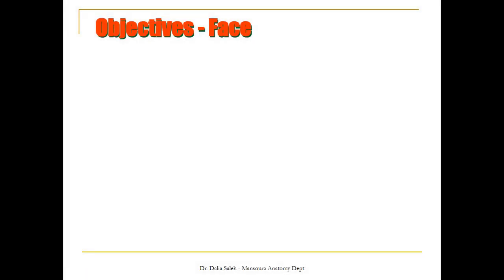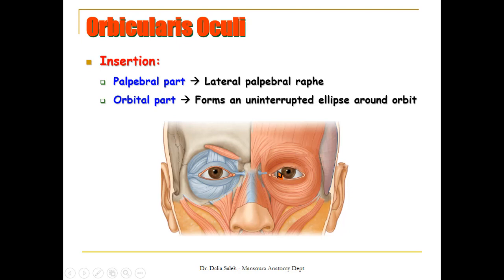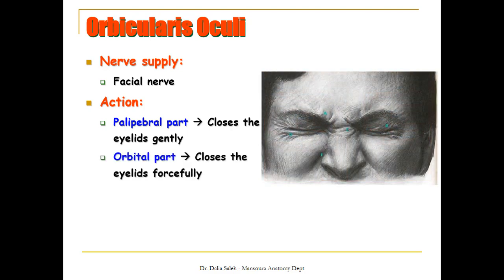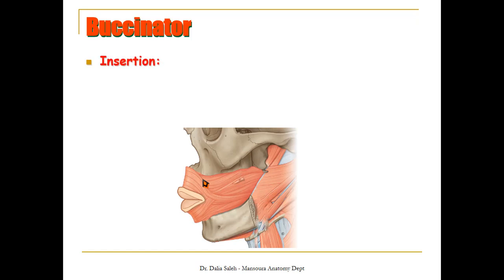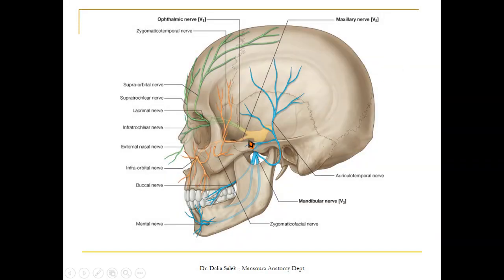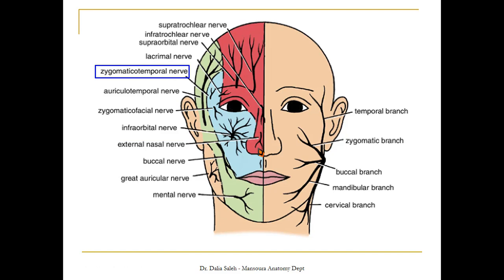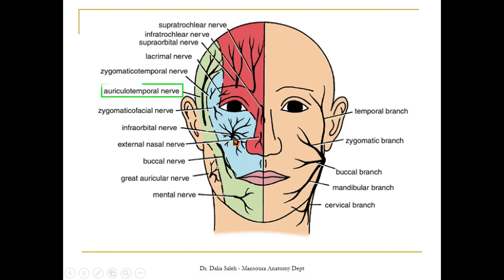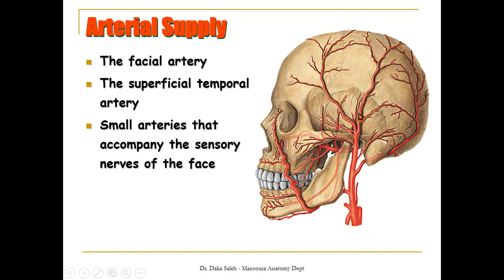Head and Neck - the face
Anatomy of the face